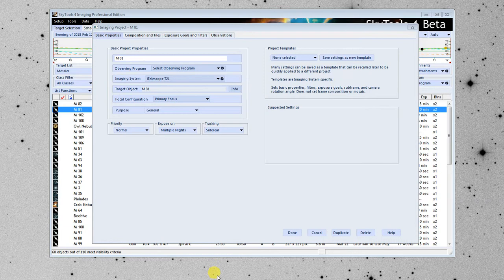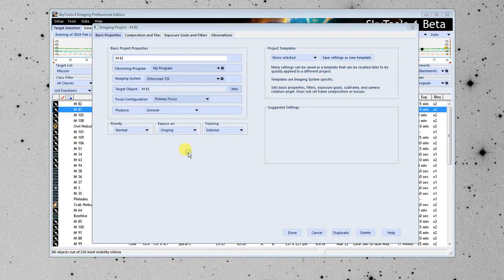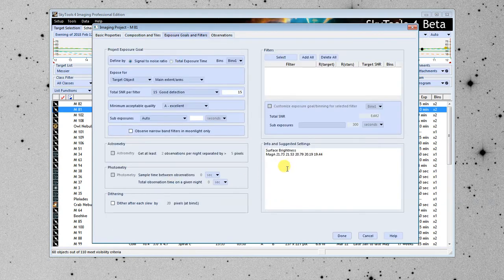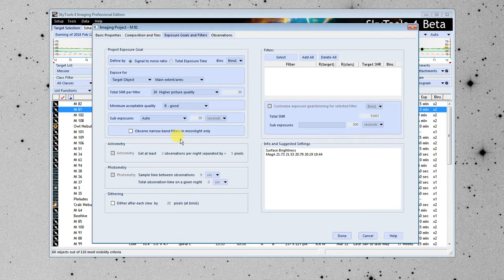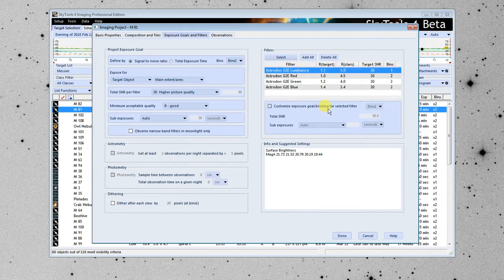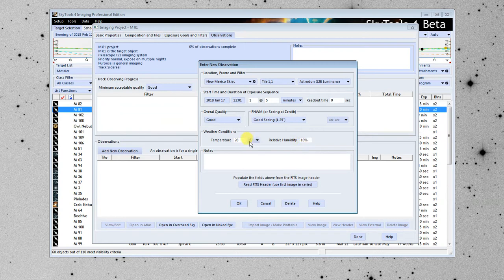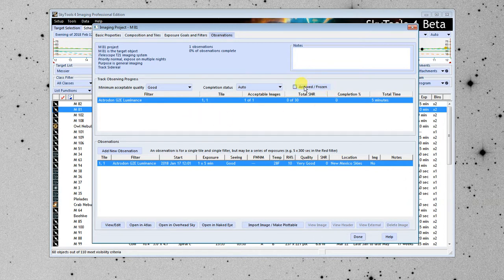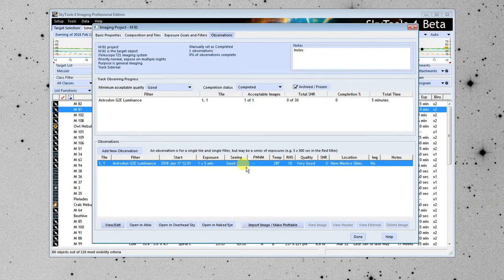Imaging Project Tab in Detail